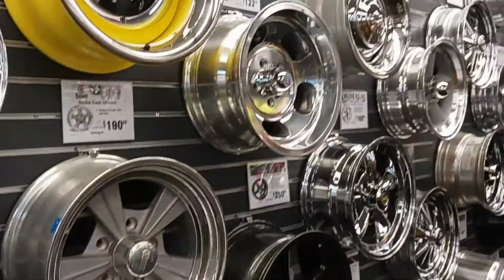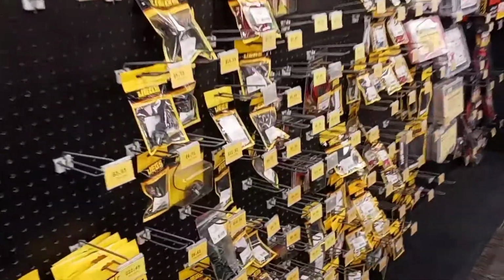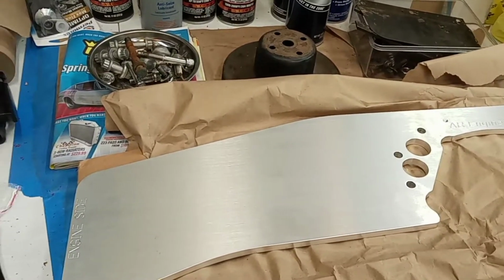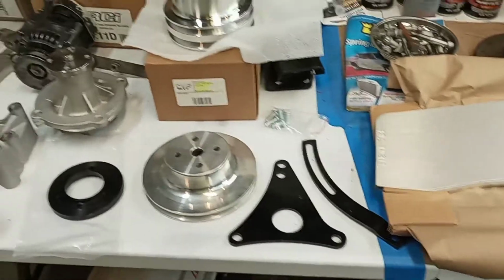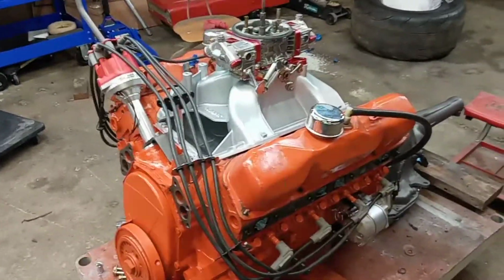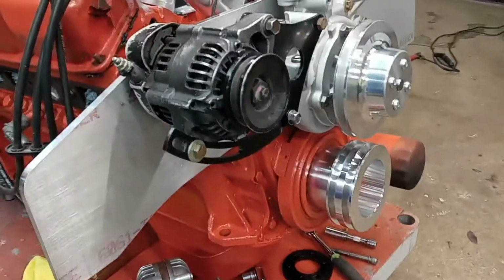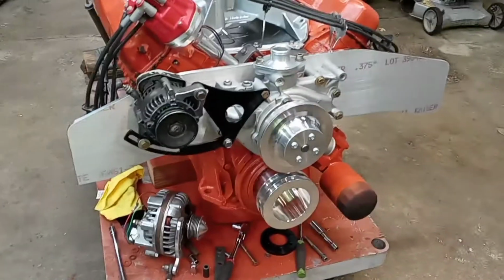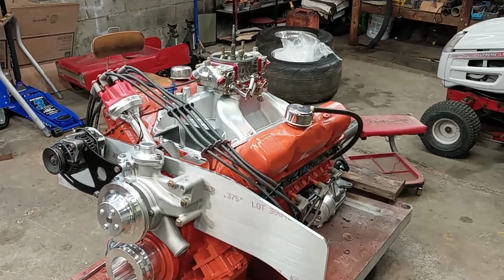Motor plate from mannci racing came in today & a trip to jegs for a few more parts for the 440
parts came in today from mannci and we take a trip to jegs